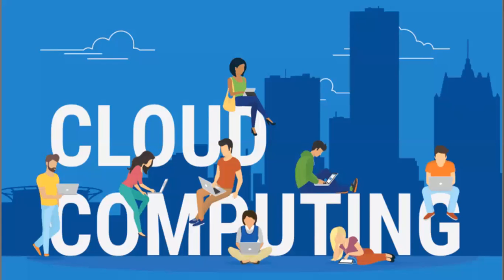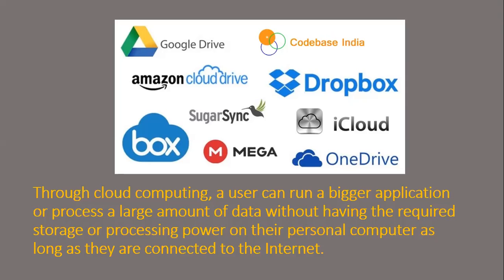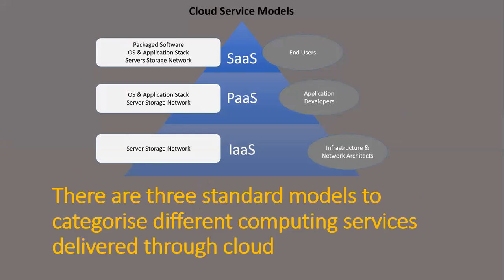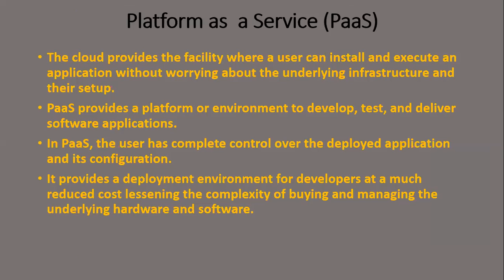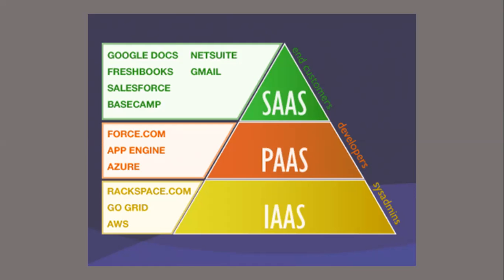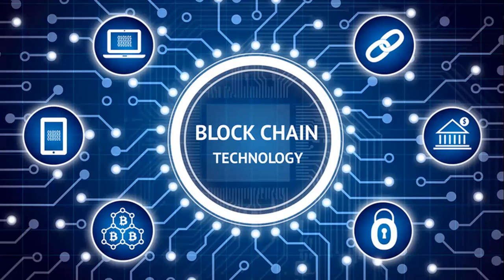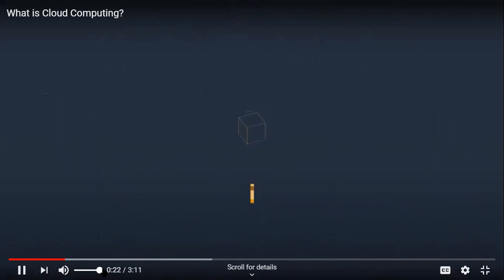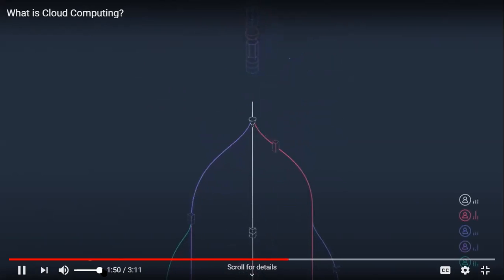JS/CS/11/EMERGING TRENDS / PART 6 / W 4 D 5